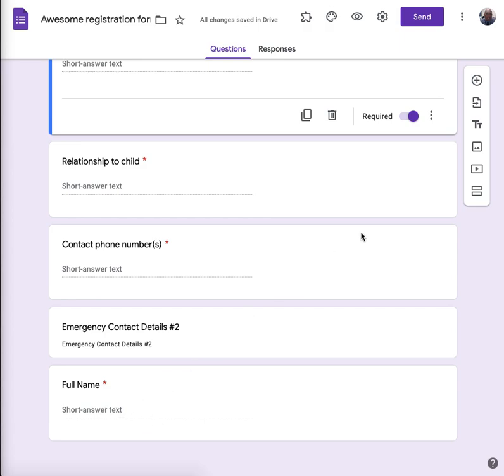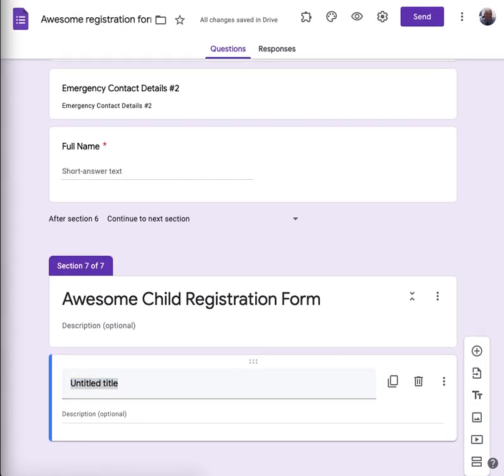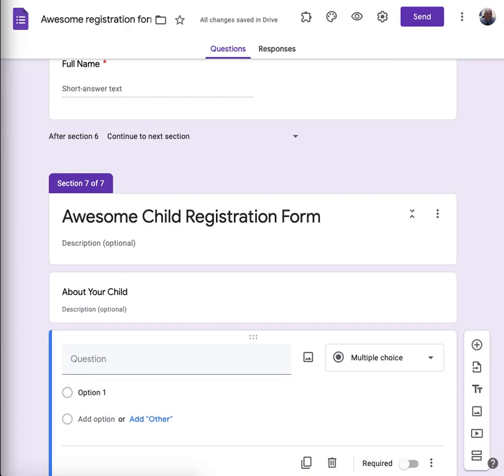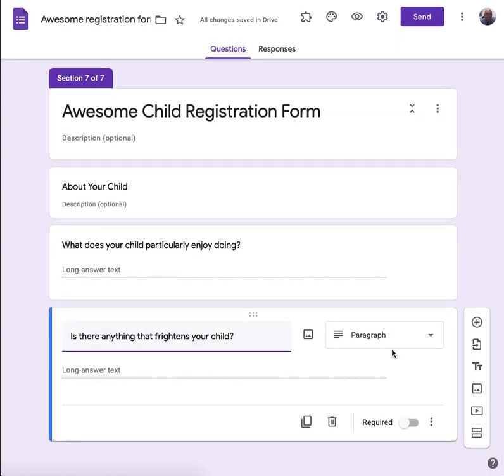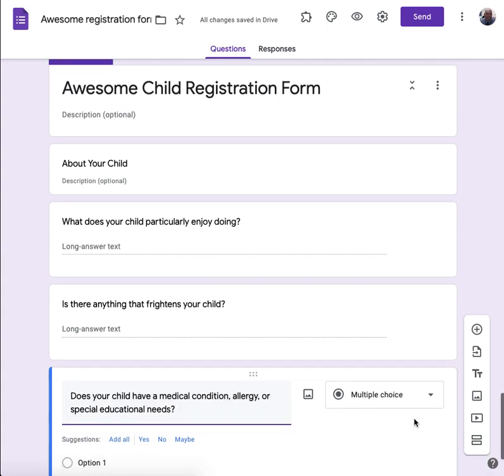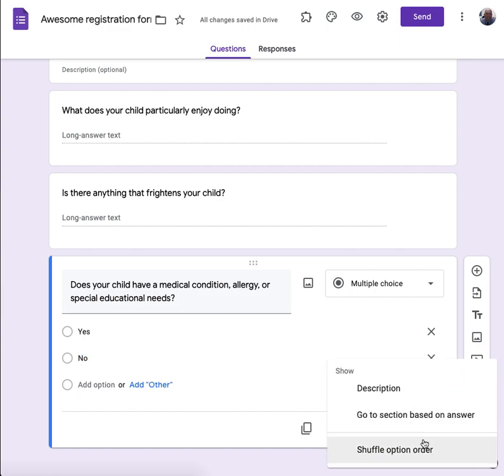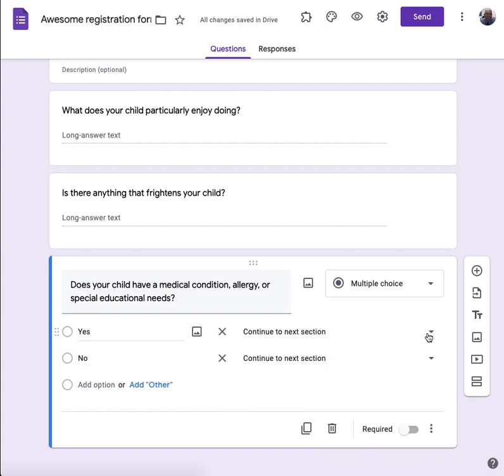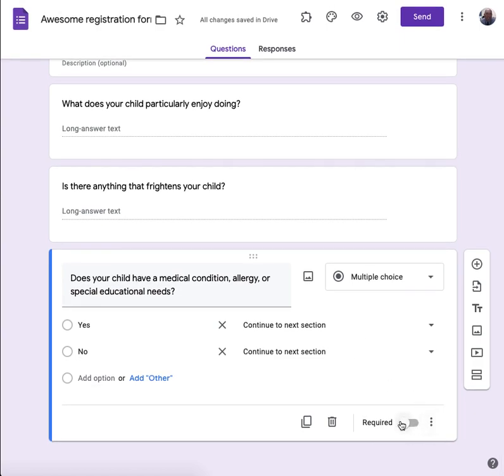Creating About your child section 1